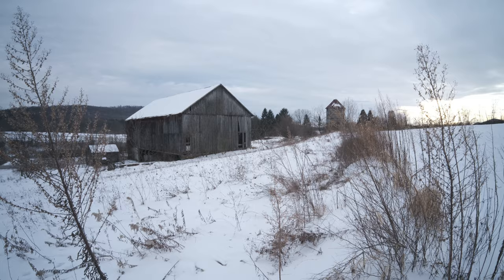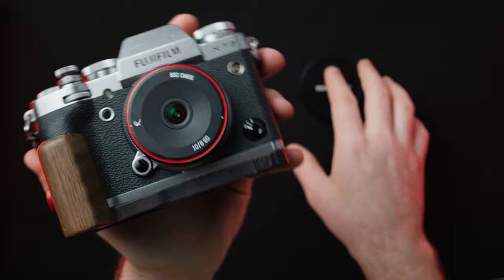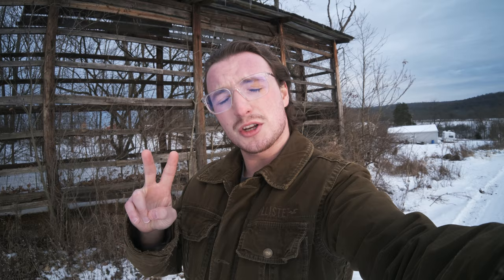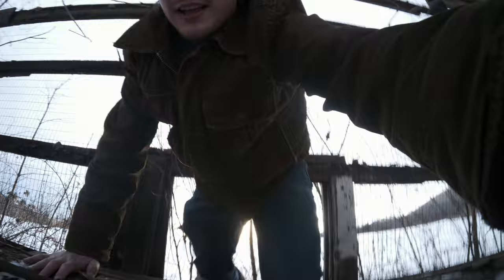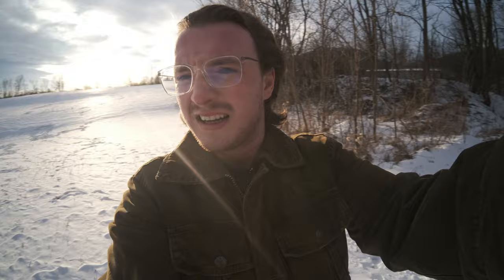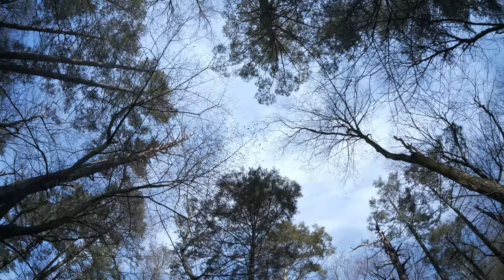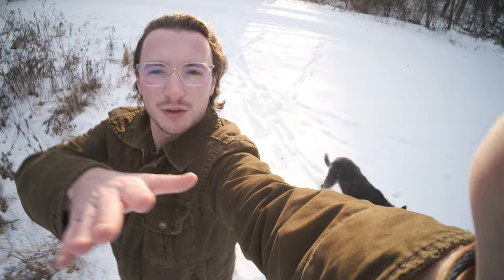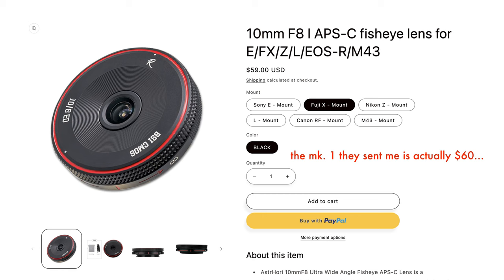The Joy of Everyday Photography | 10mmF8 I by：Matt Jacobs.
📸 Video Source：@MattJacobs
✅ 10mm F8 I Ultra Wide Angle Fisheye
✅ APS-C
✅ for E/FX/Z/L/EOS-R/M43
✅ Price：$59.00 USD